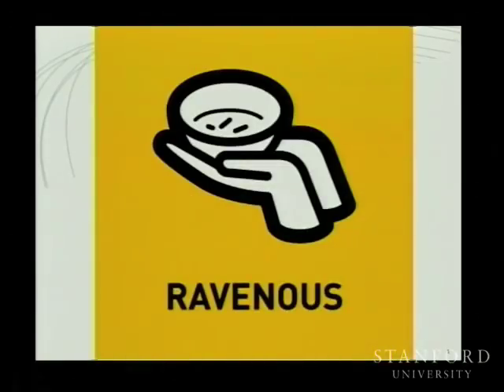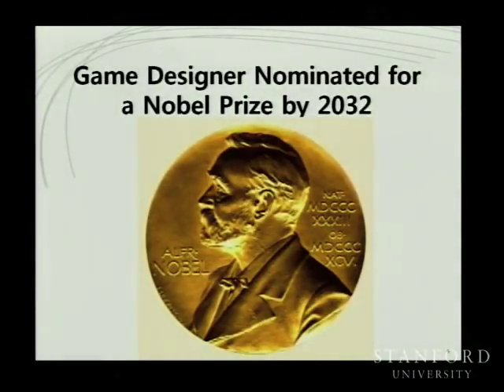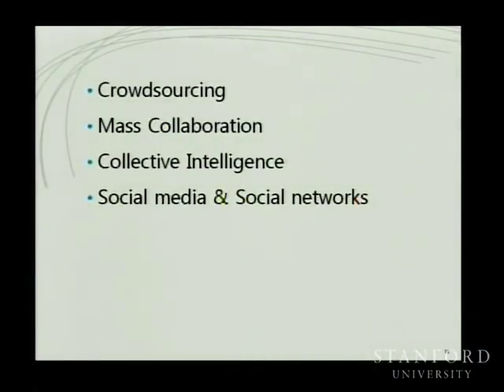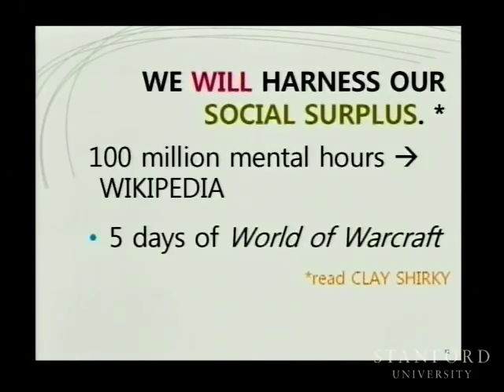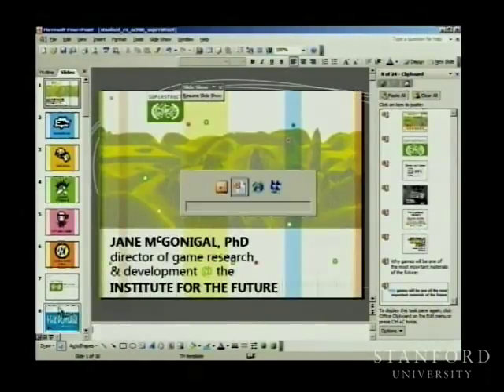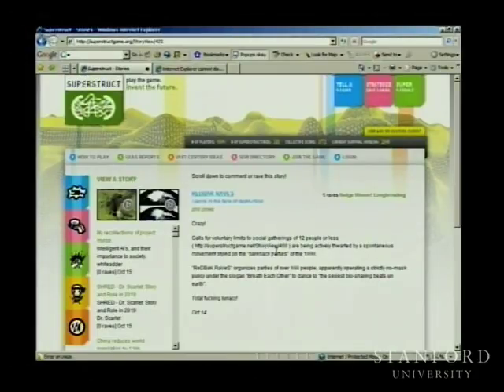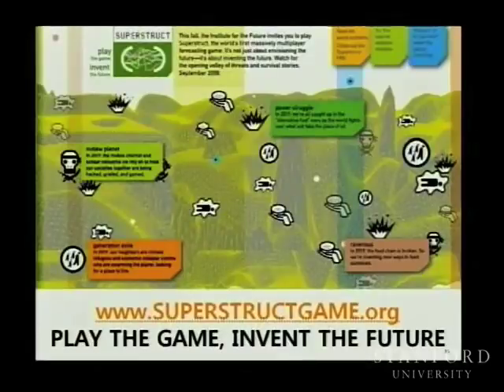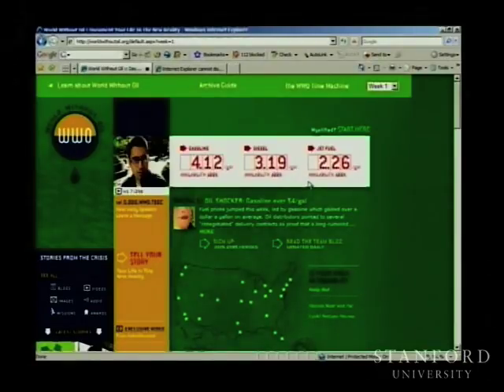How to Invent the Future by Playing Online Games: SuperStruct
Jane McGonigal, Director of Game Research and Development at the Institute for the Future, explores the theory behind massively multiplayer forecasting games and the design principles of her project, Superstruct. He reveals the most interesting insights from the first 10 days of live gameplay on the site.